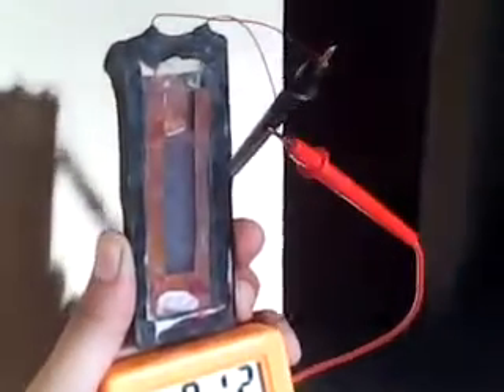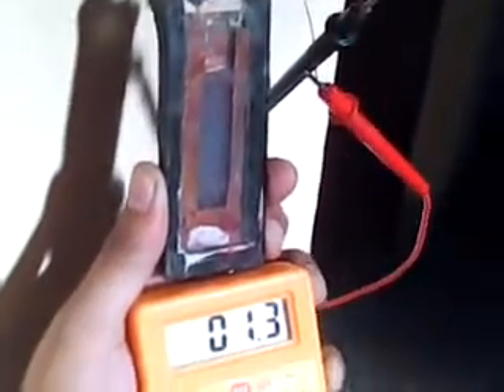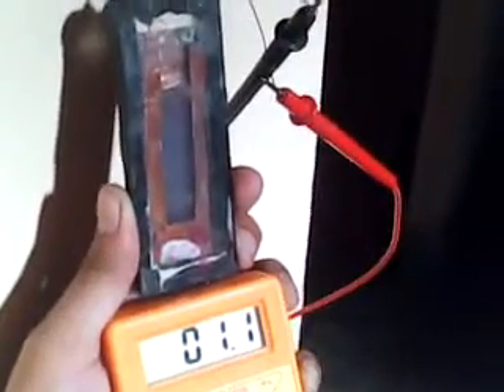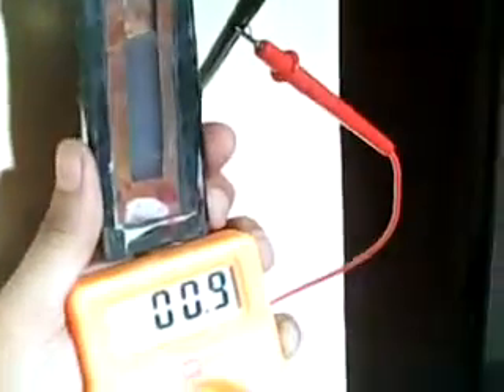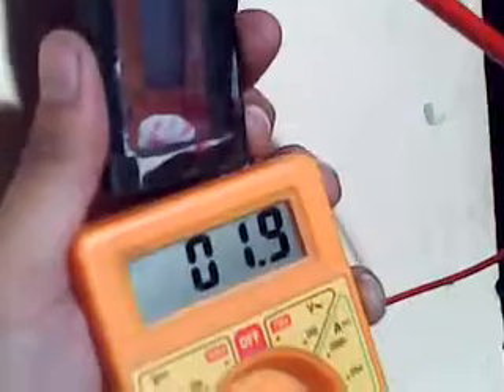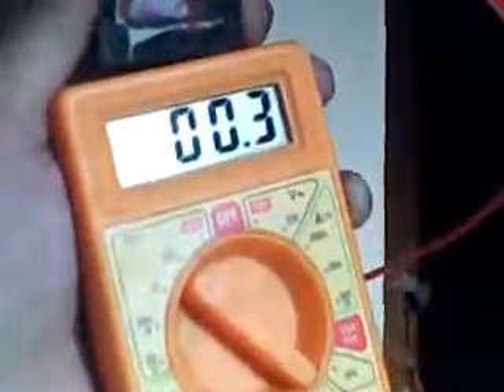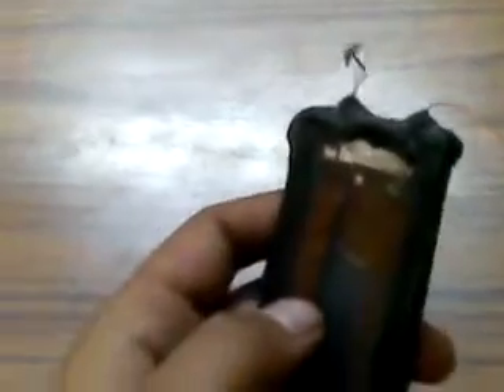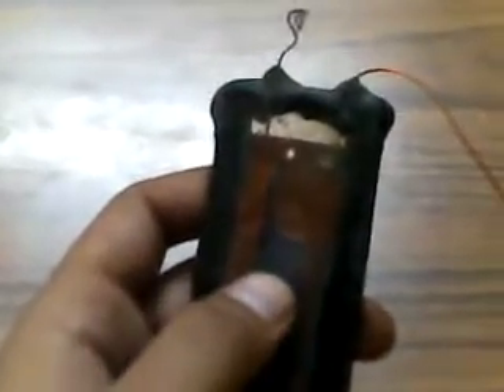simplest copper oxide solar cell.3gp